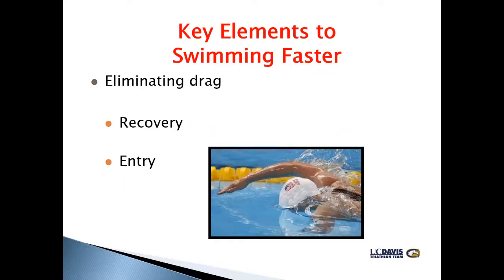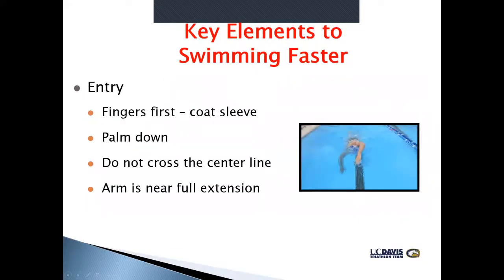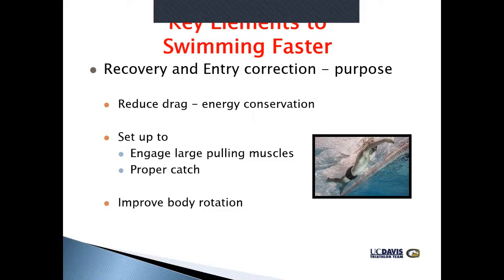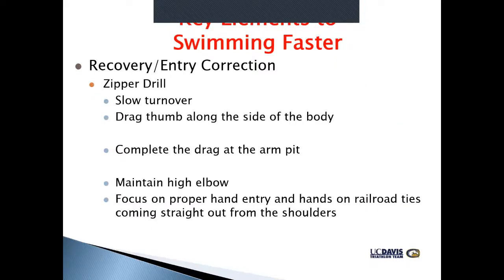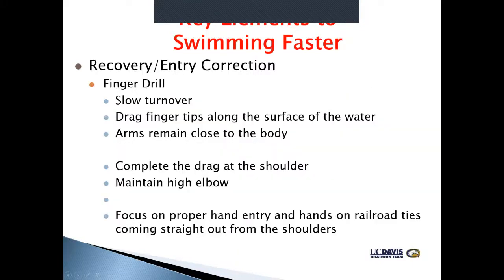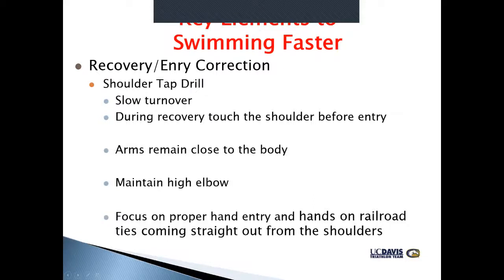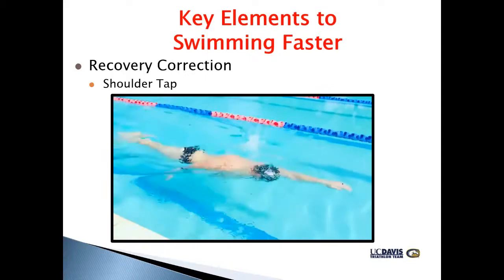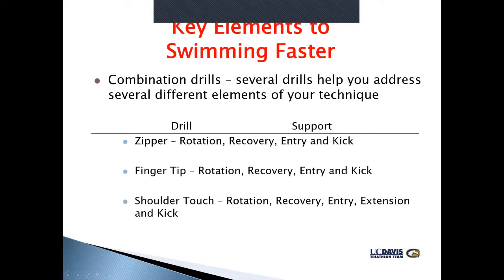Technique Drills Recovery and Entry